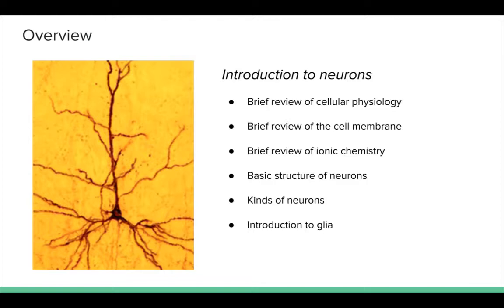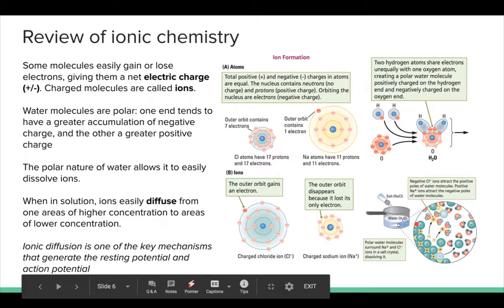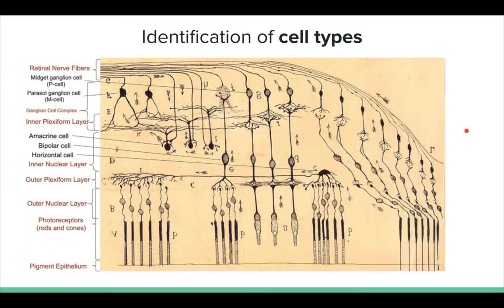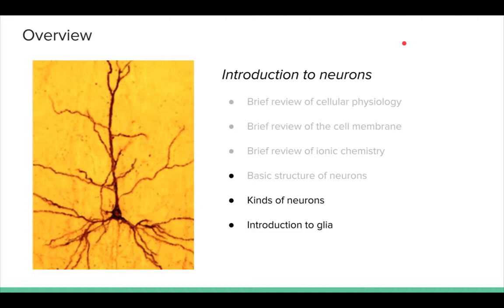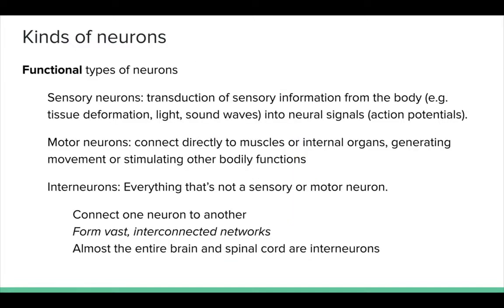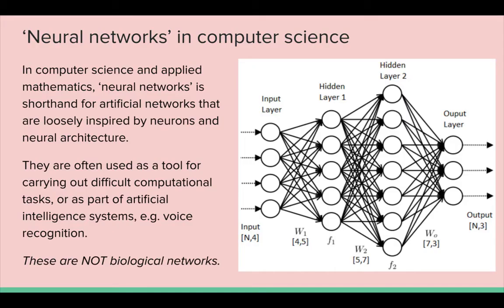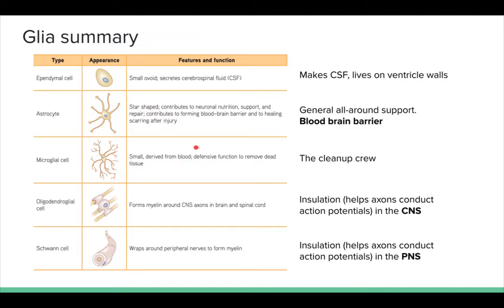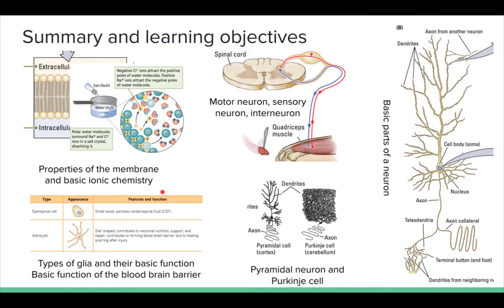Neurons (part 1)